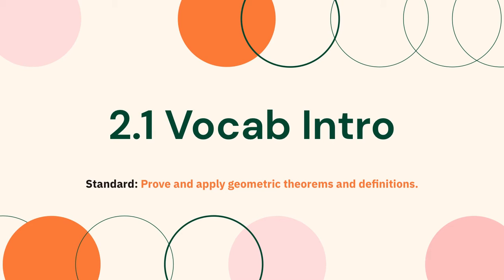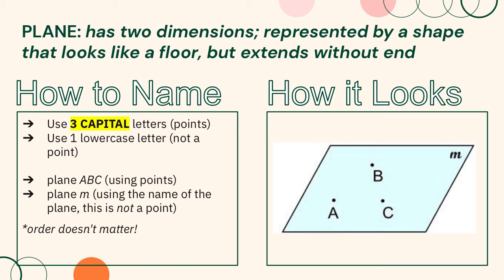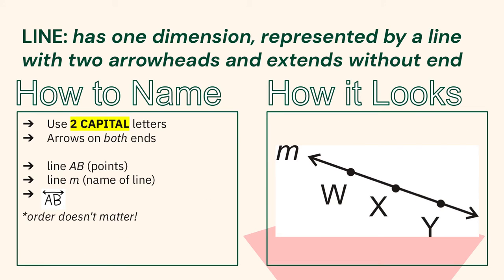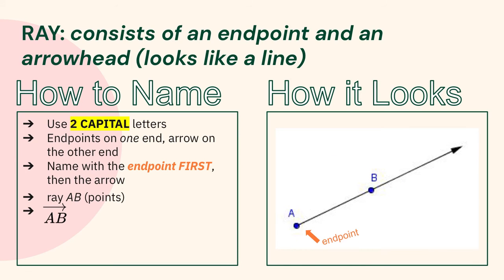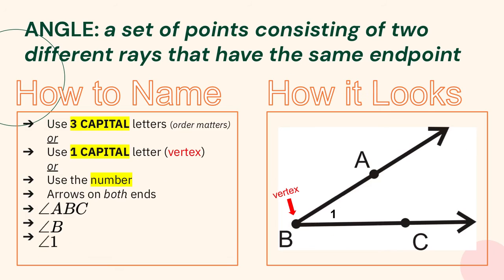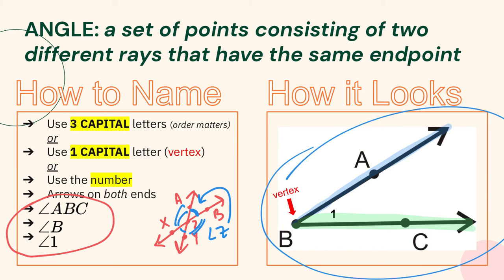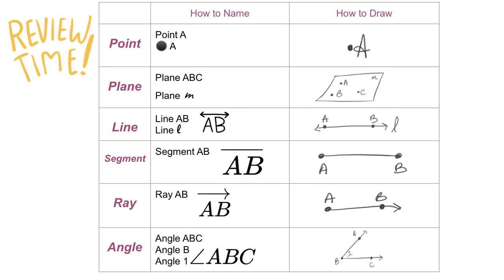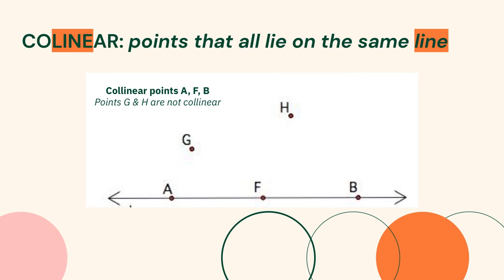2.1 Vocab Intro